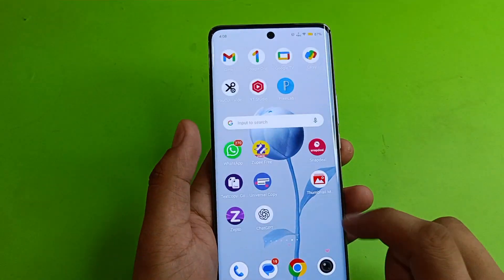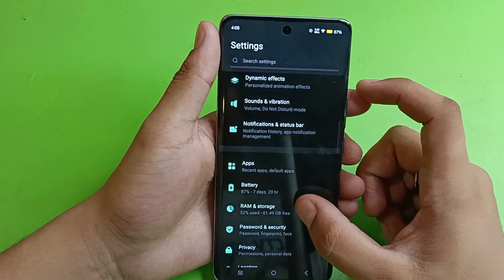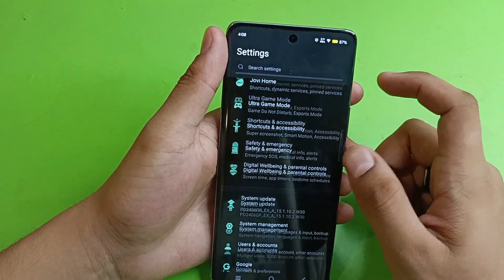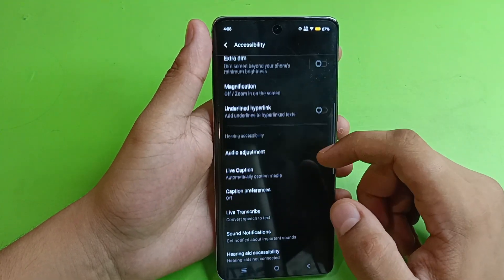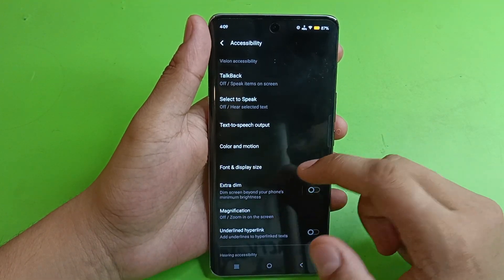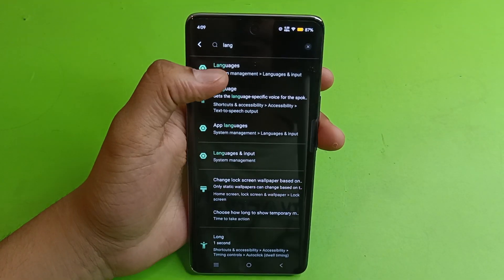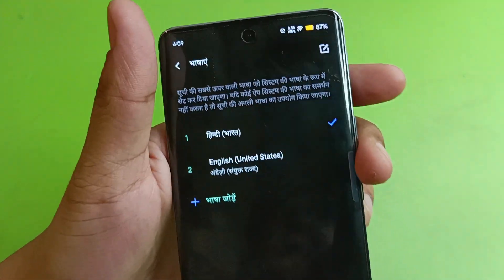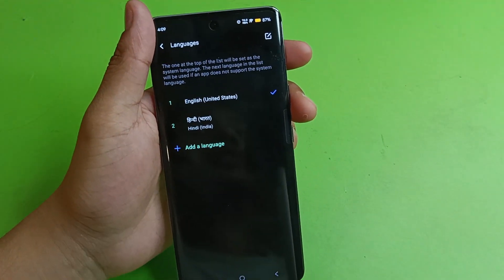IQOO Neo 10 5G: How To Change Language?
IQOO Neo 10 5G: Change Language Settings?